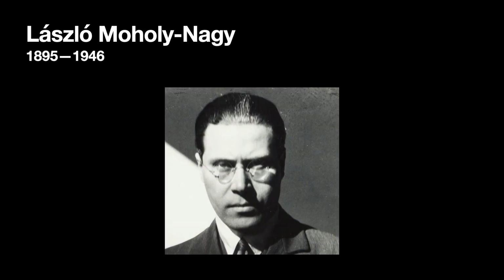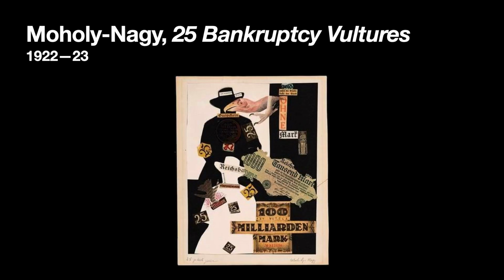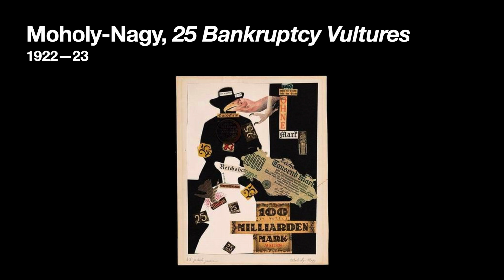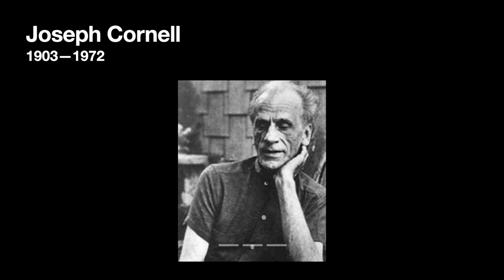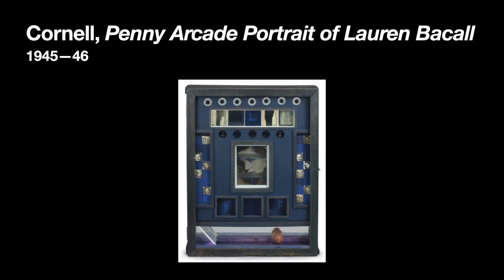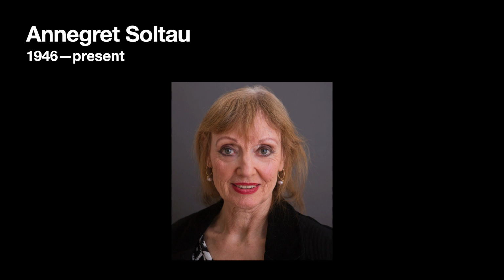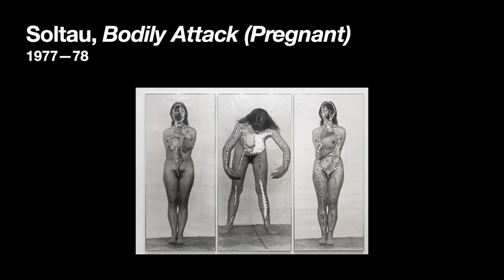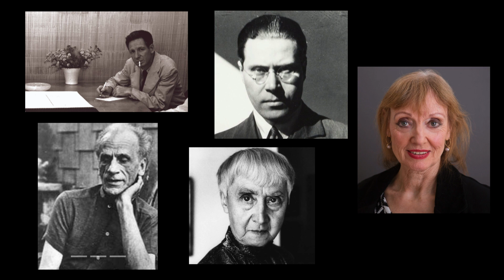Vis Com history recording